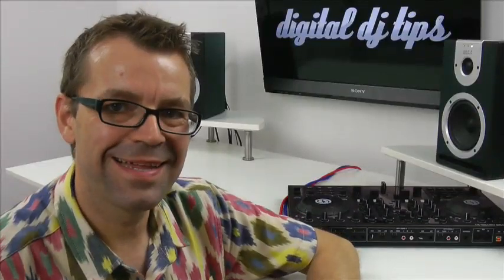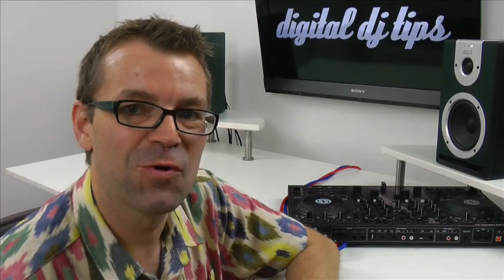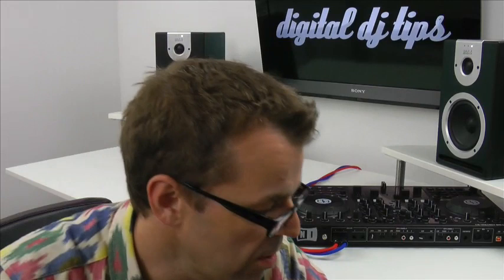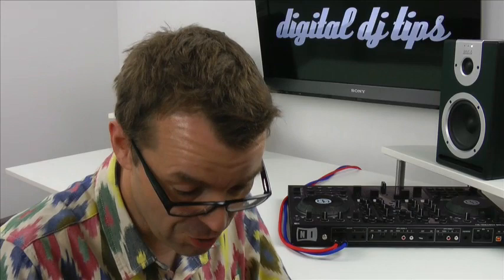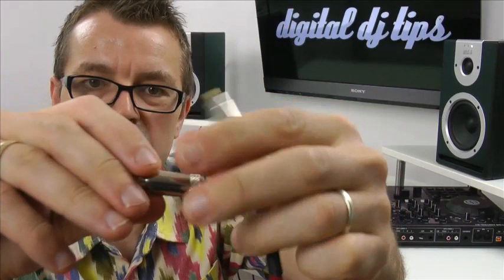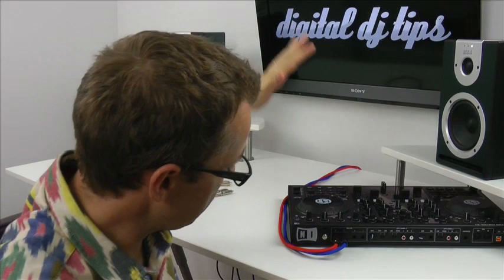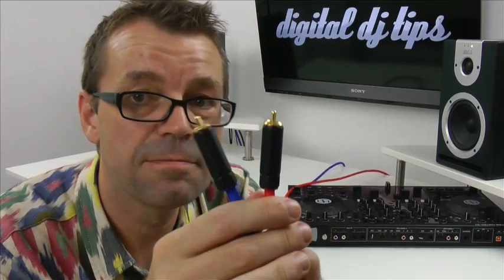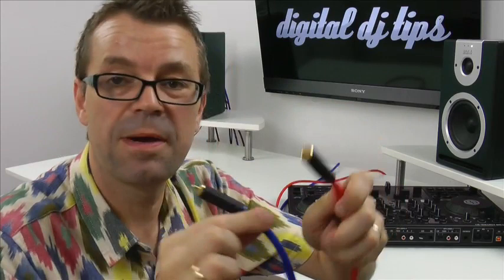MDC Custom DJ Cables Review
MDC offers completely custom audio cables for DJs at less than the price of top-end, off-the-shelf audiophile cabling. In this review, we talk you through our experience with the company, and the finished products they supplied to us.